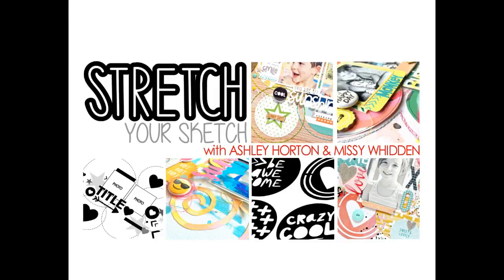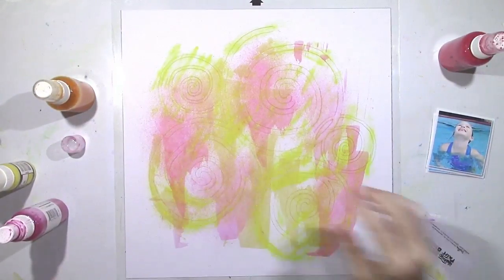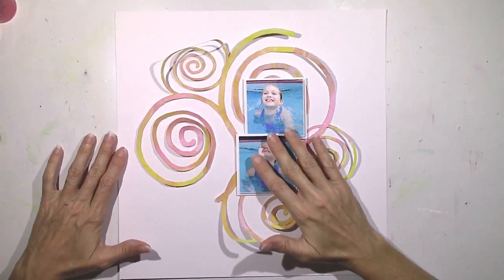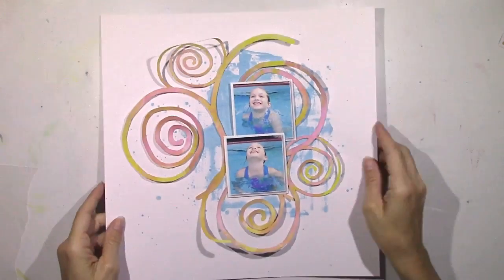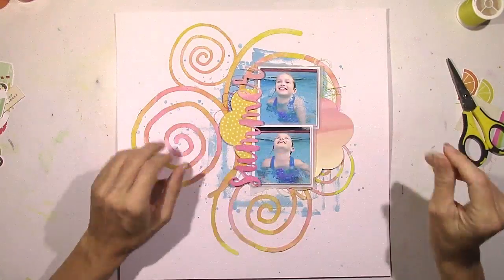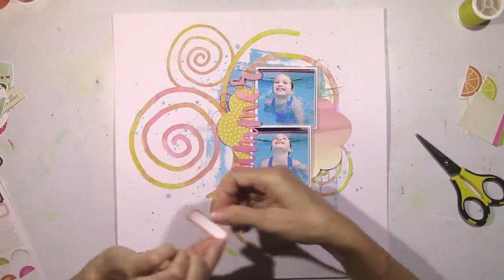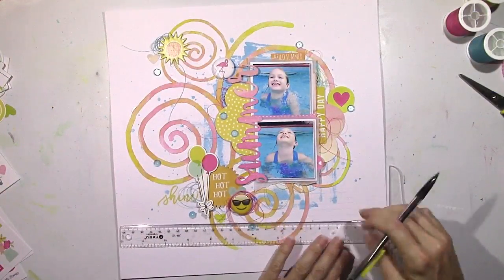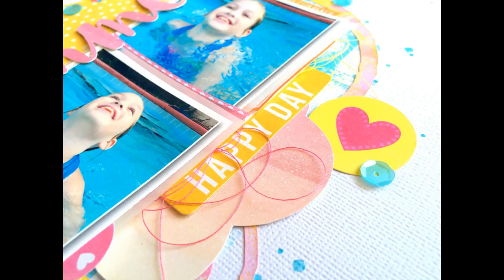Stretch Your Sketch #2 / Summer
Welcome to Stretch Your Sketch Epsiode 2 with Ashley Horton & Missy Whidden!  Today we are flipping the sketch and showing how you can get a totally different look with the same sketch just by turning it in another direction.